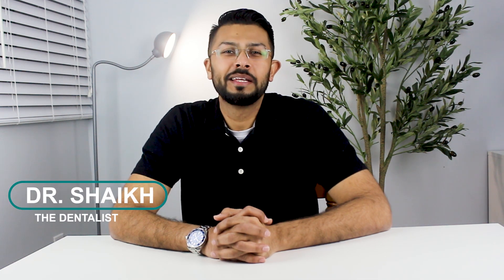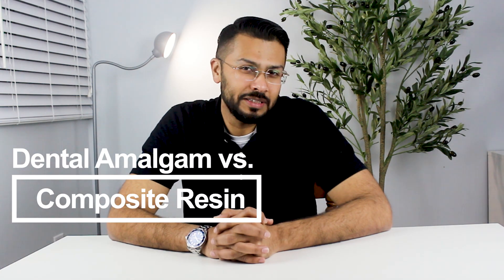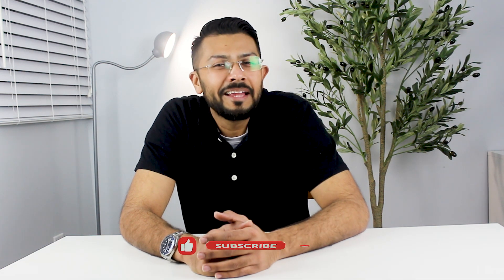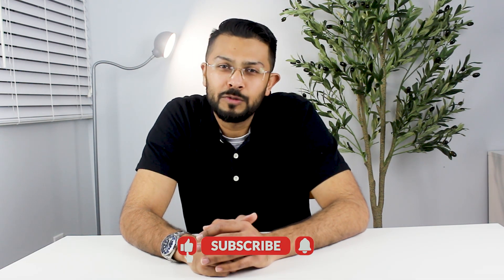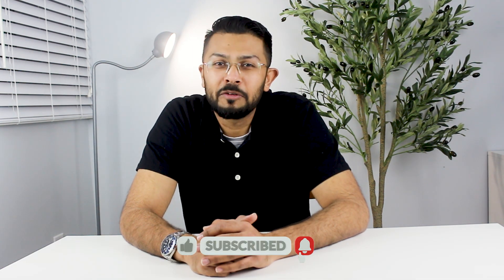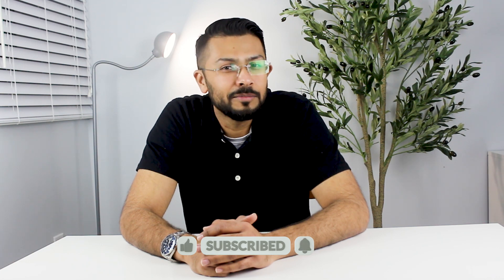Dental Amalgam vs Composite Resin | Dr. Shaikh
In this video, Dr. Shaikh talks about Dental Amalgam and Composite Resin. The factors to be considered and the final preference.
The choice of the material depends on a lot of factors. To watch our video on how to choose the right dental material, watch this

If you have any questions, please write them down in the comments section below. Your support means a lot! :)